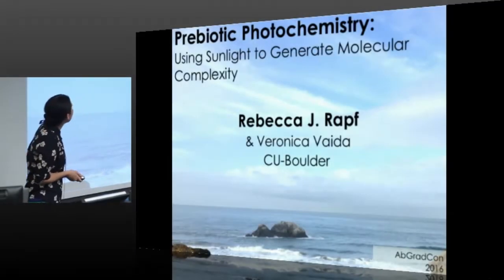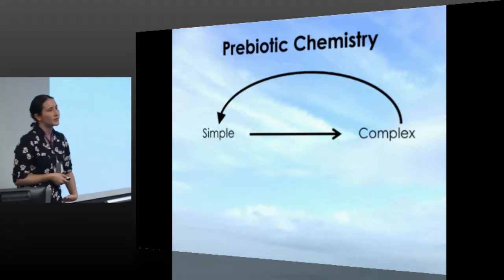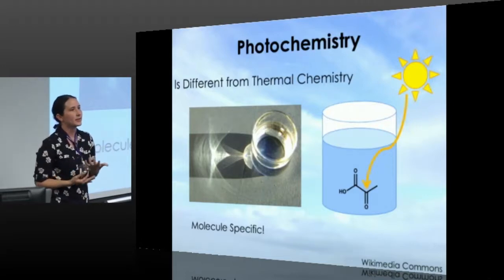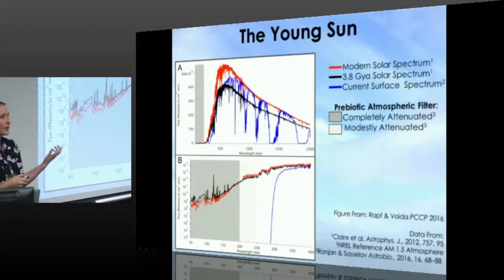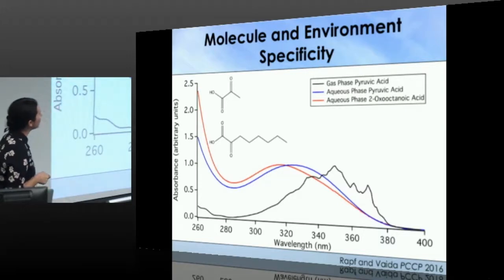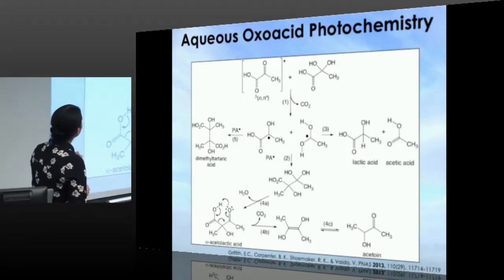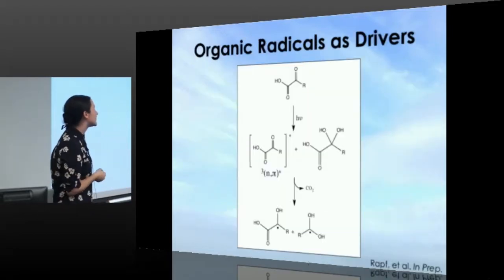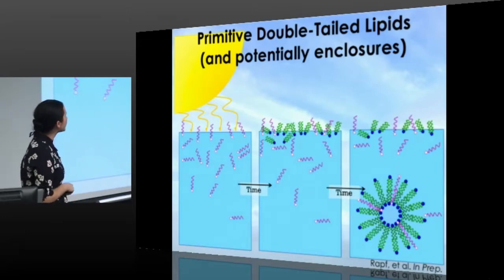AbGradCon 2016: Day 2 - Rebecca Rapf